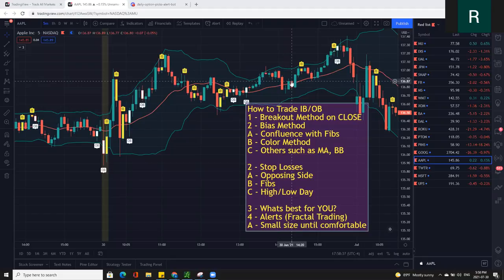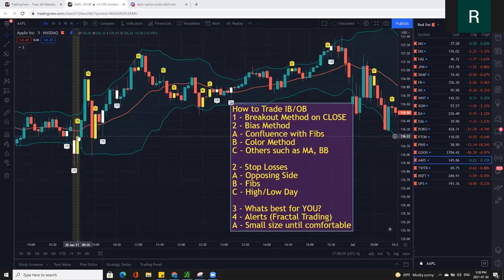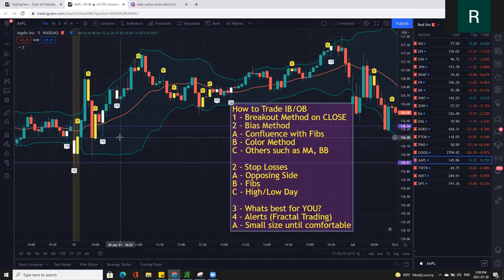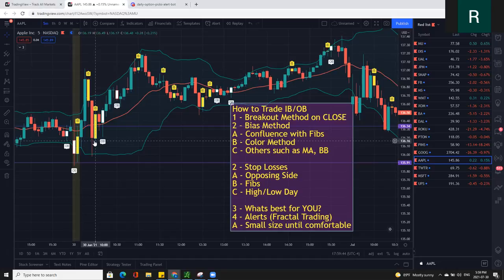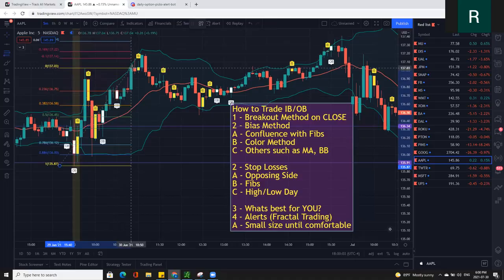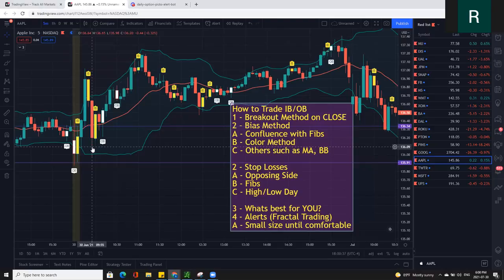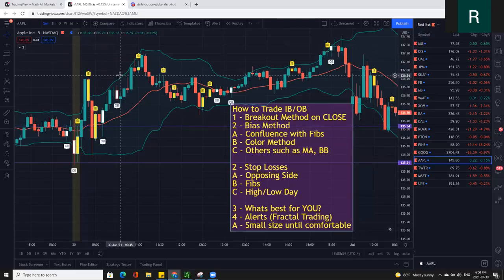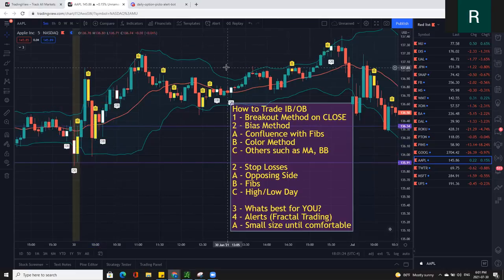How to trade Inside & Outside Bars - Complete Explained Guide